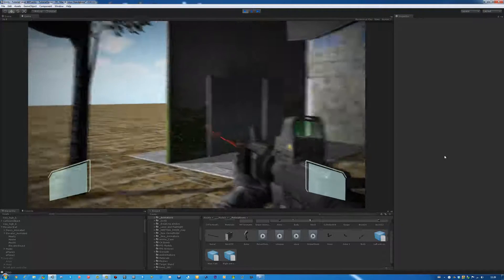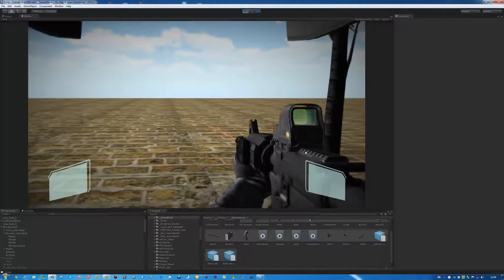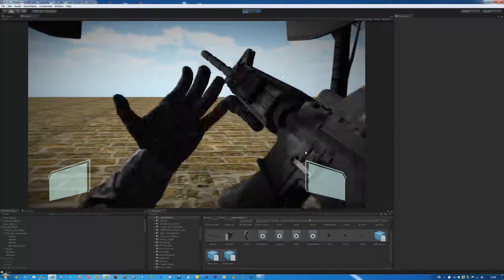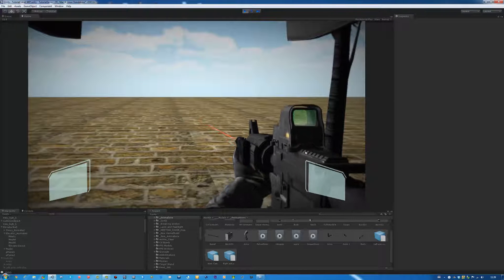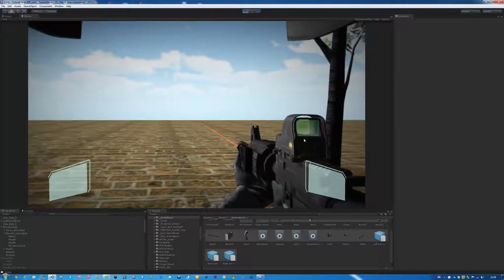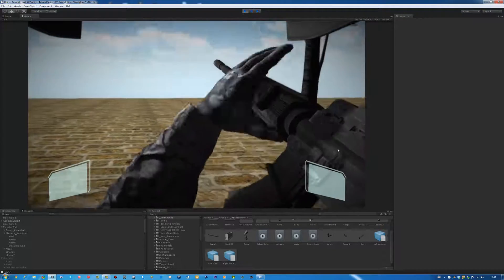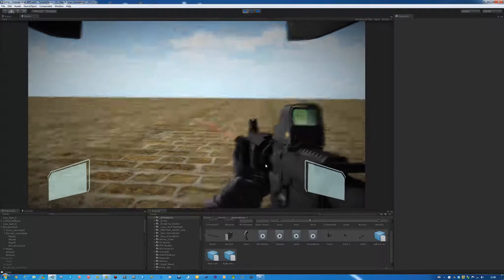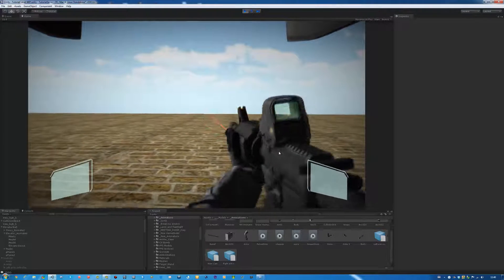HyperShadeTutorials - Update Video 002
Hi guys,

Just a small update guys

Enjoy please leave me a thumps up if you enjoyed the video.